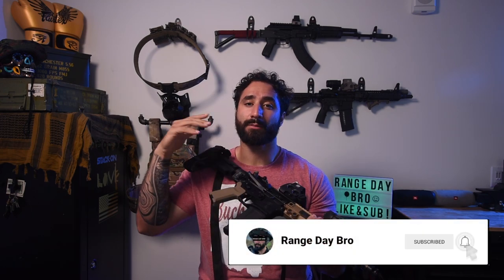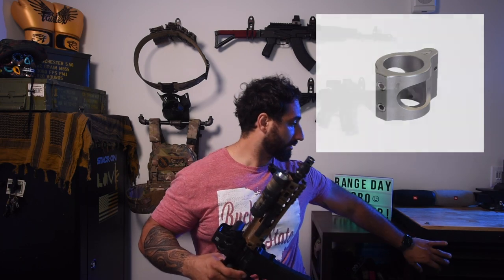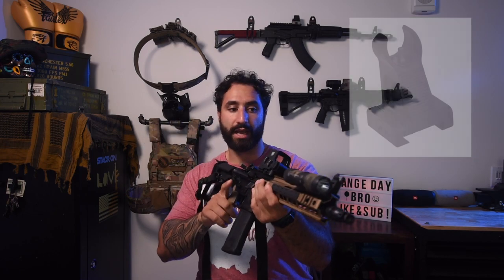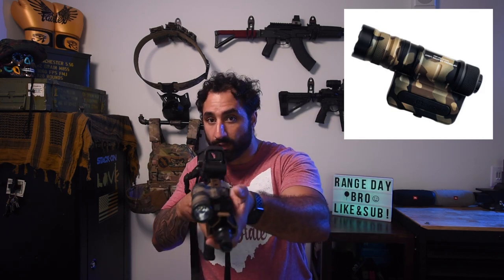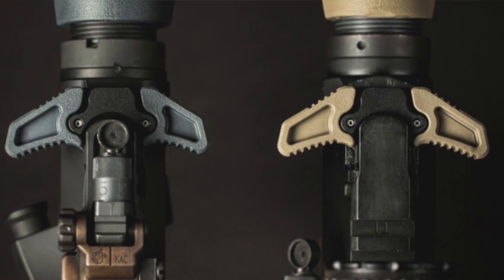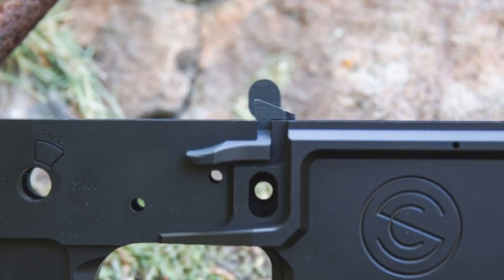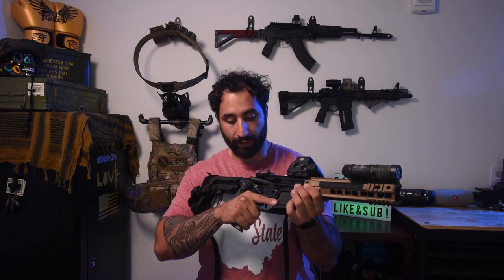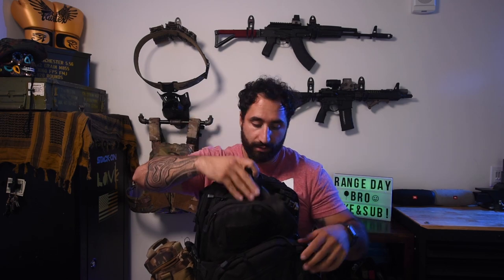The Best Backpack Gun Ever!!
I have taken many years to get a gun to this point and understand that much of what I used could be considered top tier stuff however, you cannot put a price on your life. I hope you all enjoy!

Song:
The Garden by KQRY